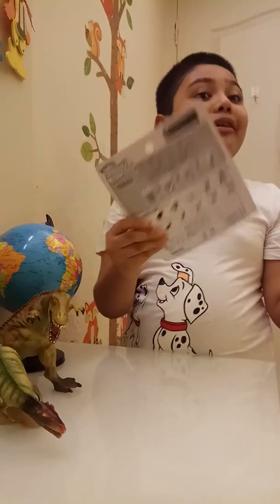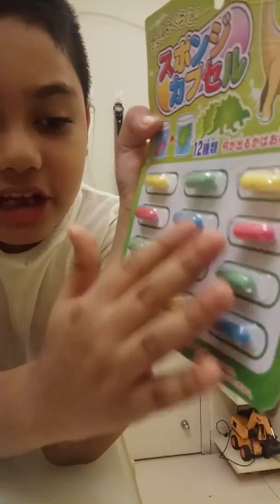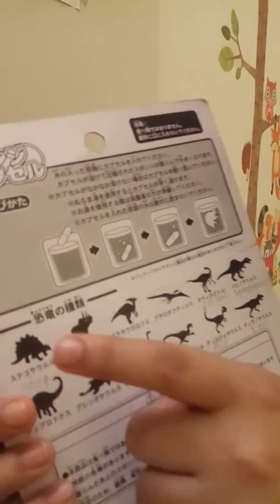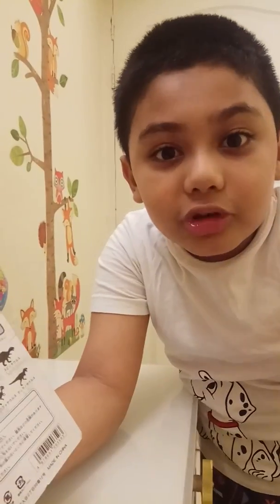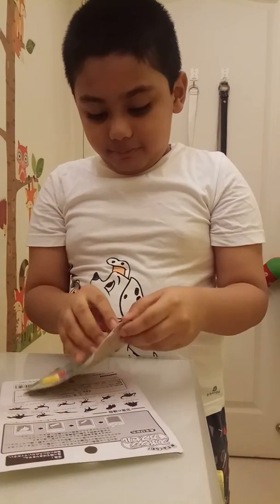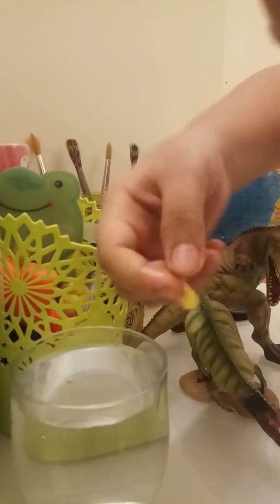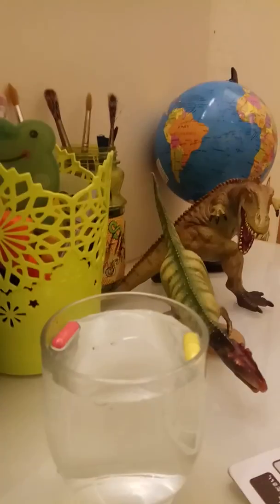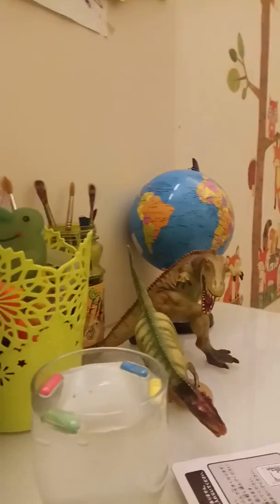Sayhan's dinosaur capsule toy review _ September 2018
Sayhan got a special gift from his favorite Aupee Aunty "A set of dinosaur capsule " from Japan ...and he requested me to help him in making this toy review video.